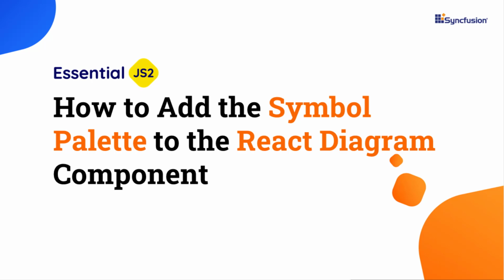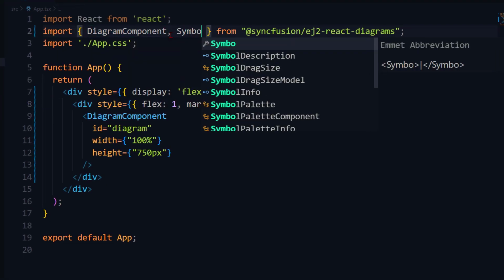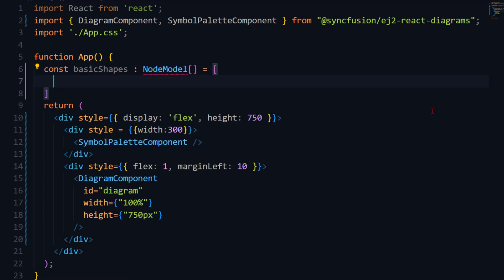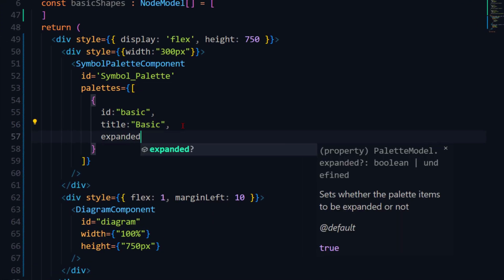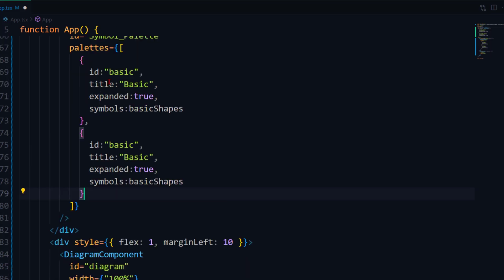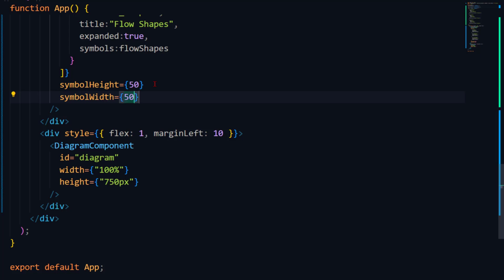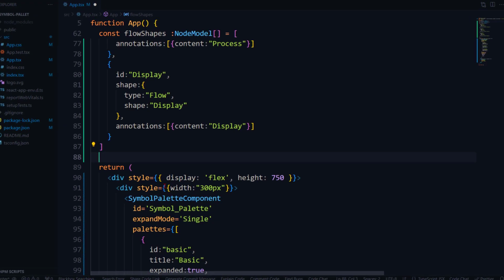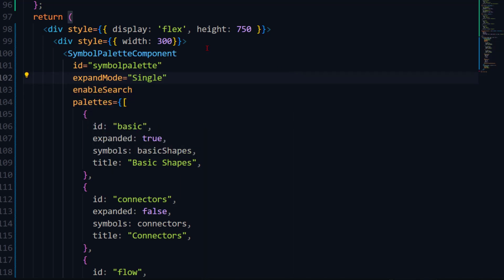How to Add the Symbol Palette to the React Diagram Component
See how to add and customize a symbol palette in the Syncfusion React Diagram component. This video explains how to add a search bar, restrict the expansion of the palette panel, and customize the size of the symbols.

The React Diagram component is used for visualizing, creating, and editing interactive diagrams. It supports creating flowcharts, organizational charts, mind maps, floor plans, UML diagrams, and BPMN charts either through code or a visual interface.

The symbol palette displays a collection of palettes. The palette shows a set of nodes and connectors. It allows users to drag and drop the nodes and connectors into the diagram. You can customize the appearance of the symbol palette to suit your needs. The appearance of a symbol description in the palette can be customized by changing its color, font size, font family, font style, text decoration, and margin.

Symbols can be dynamically added or removed from the palette using public methods. The symbol palette supports displaying tooltips when the mouse hovers over the symbols. You can customize the tooltip for each symbol in the symbol palette. Take advantage of events that notify users of element entry, exit, and dragging actions when interacting with symbols in the diagram. The symbol preview size of the palette items can be customized using the symbolPreview property. By utilizing the width and height properties of the symbol palette, you can define the preview size for all the symbol palette items.

BOOKMARK DETAILS
[00:00] React Diagram - Introduction
[01:15] Add symbol palette
[02:15] Add symbols to the symbol palette
[06:15] Customize size of the symbols
[07:15] Palette expand mode
[07:35] Customize symbols
[08:45] Enable search